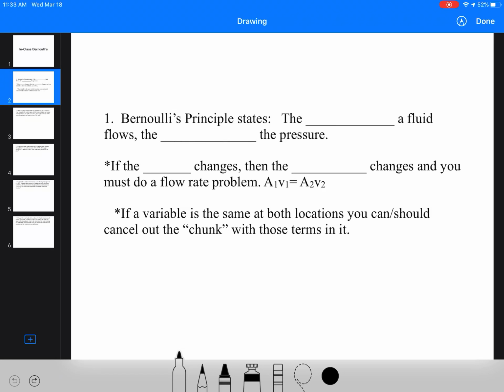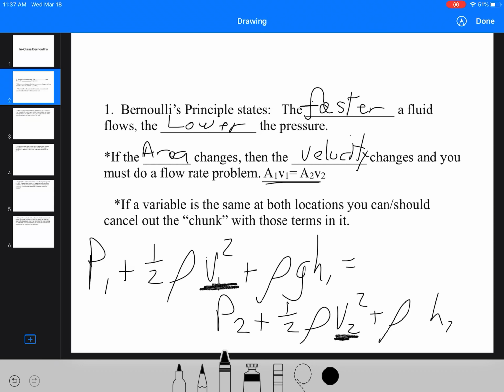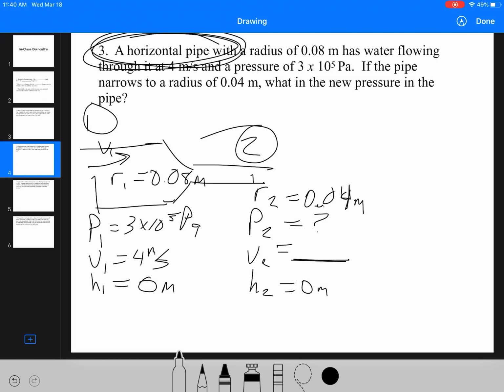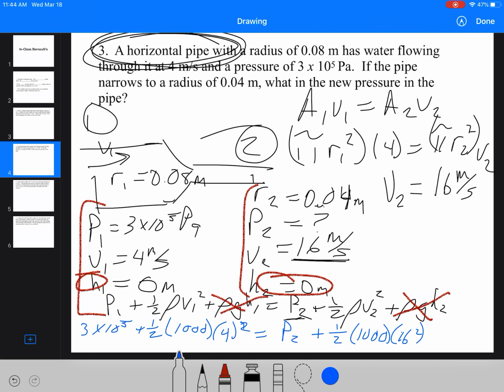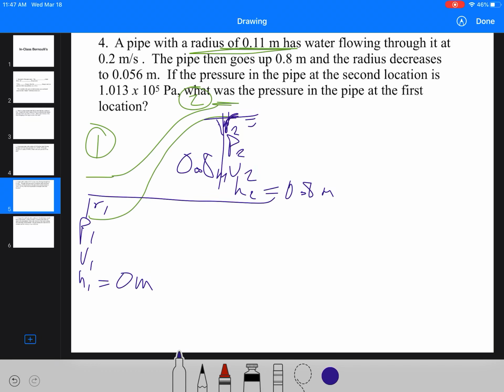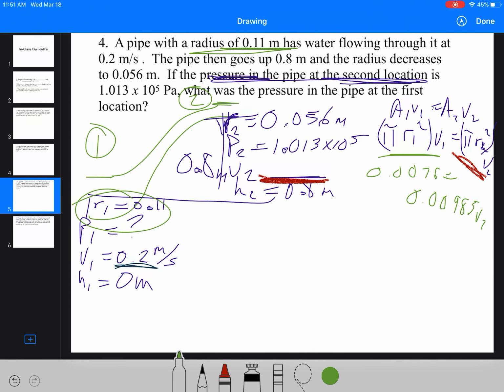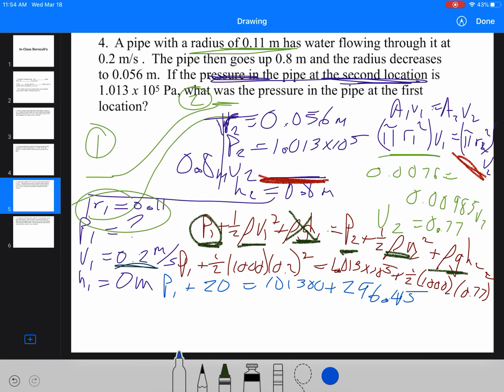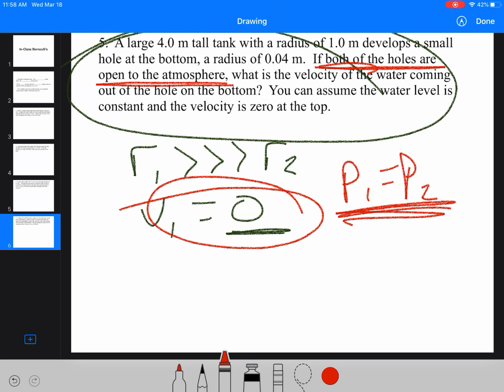March 18, 2020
In-Class Bernoulli’s Principle